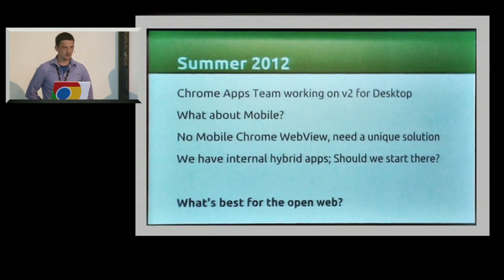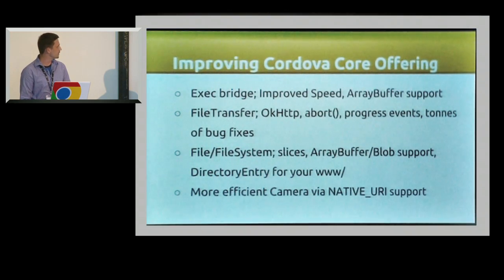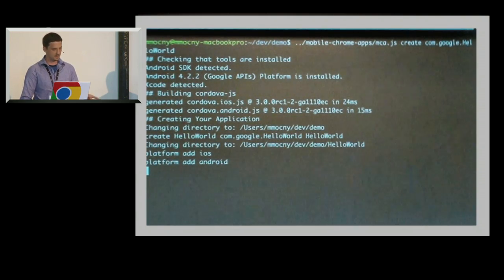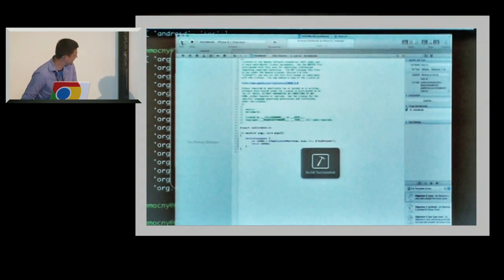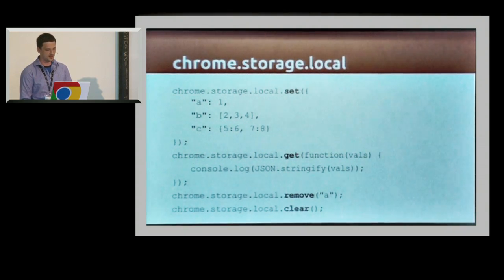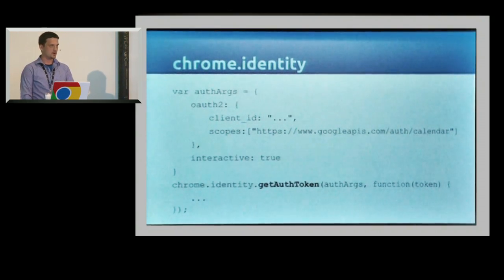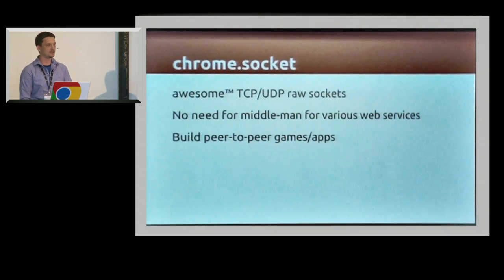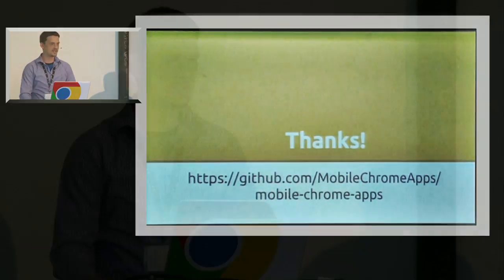Porting Chrome Packaged Apps to Mobile using Cordova | PhoneGap Day US 2013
Packaged web apps are an attempt to "deliver an experience as capable as a native app, but as safe as a web page".  This dream is being realized across desktop platforms with chrome, but what about mobile?  Google thinks the answer lies with Cordova, and we've been working this past year to help make that a reality.  In this talk, I will show you how to (a) get started with mobile chrome apps without breaking a sweat, and (b) take advantage of some of the cool stuff we've built in plain old vanilla cordova.

Michal Mocny, Software Engineer, Google, @mmocny

I work for the Chrome team at Google, in Waterloo, Canada. For the past year, I've been having a blast contributing to Cordova and building tools to help port Chrome Packaged Apps to iOS/Android. Prior to that I worked on Chrome Graphics/Compositor and Gpu Memory Management, focusing on the Chromebook Pixel!.